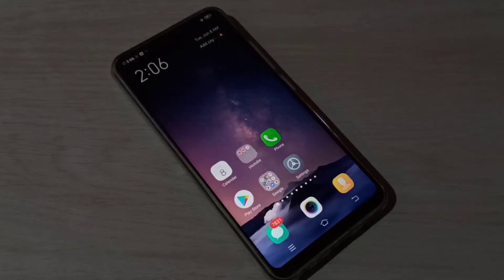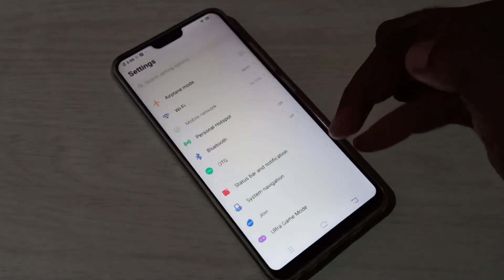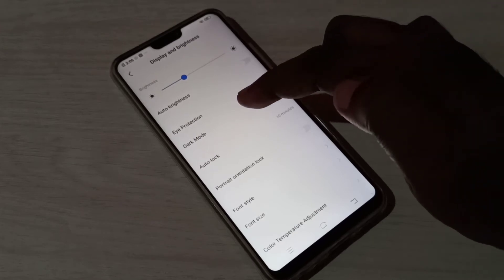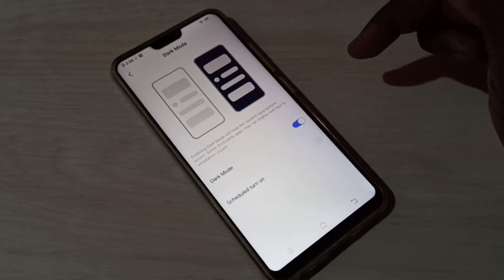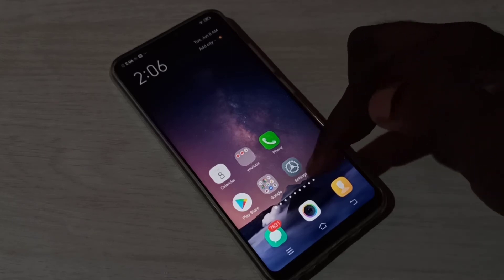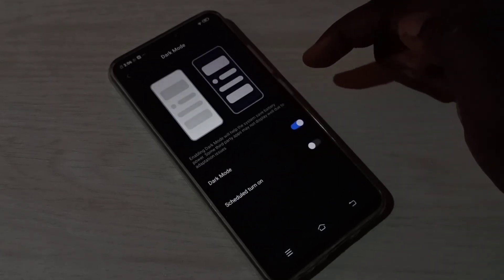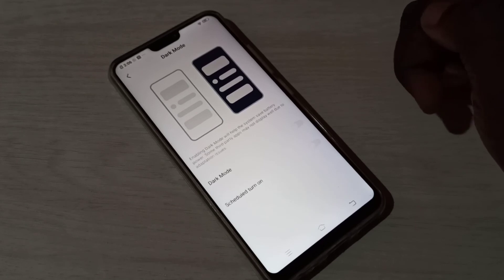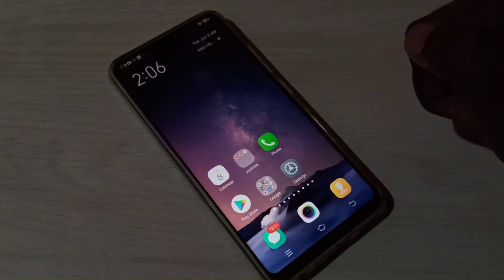Dark Mode on any VIVO Phone How to Enable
VIVO Phones | How To Enable Dark Mode,
Enable Dark Mode any VIVO Phone | VIVO Dark Theme,
Enable Dark Mode on any VIVO devices,
How To Enable Dark Mode In Vivo Phones,
How to enable Dark Mode in any vivo device